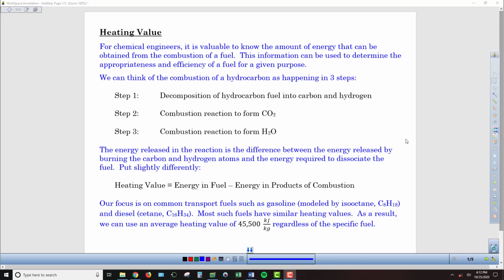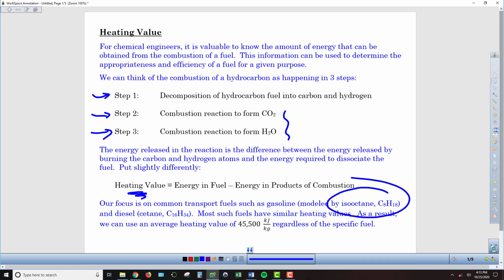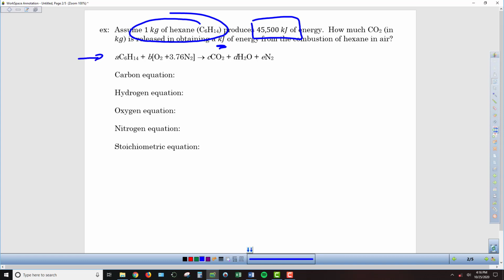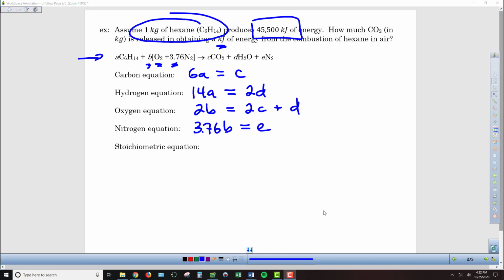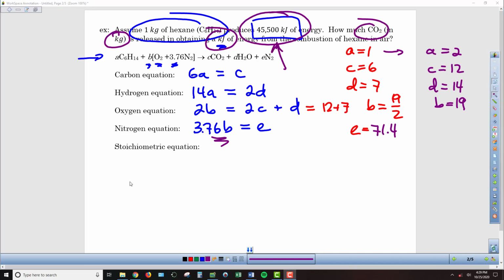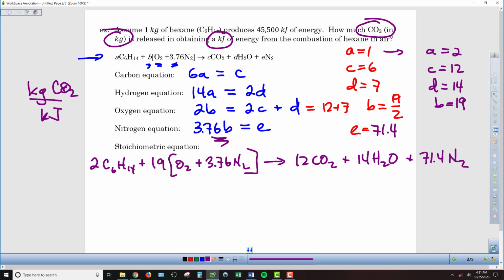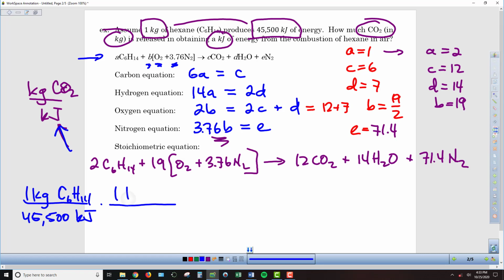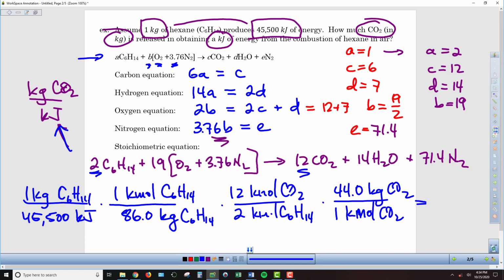EAP Chapter 6 Heating Value - Lesson Video 1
Explanation of the concept of the heating value of fuels; example of the use of the heating value to calculate the amount of CO2 released per kg of a hydrocarbon fuel.